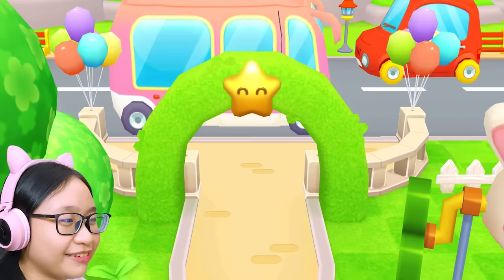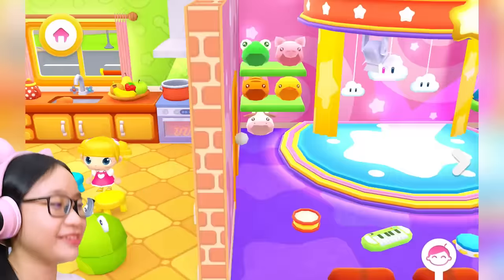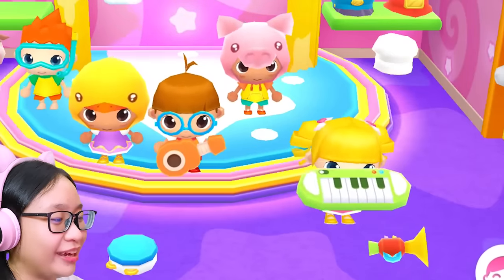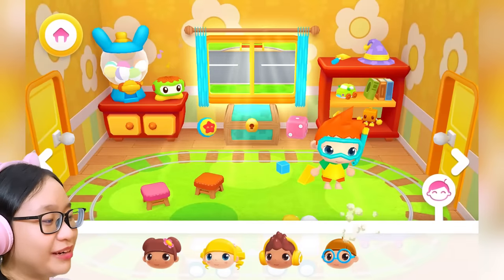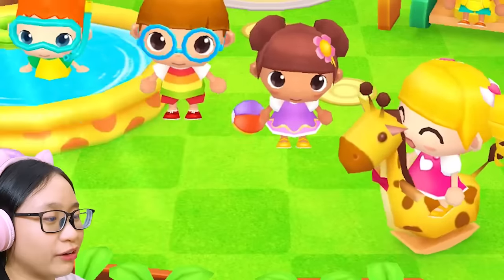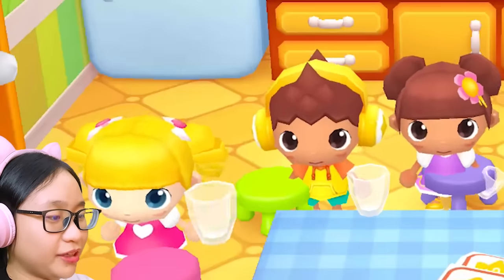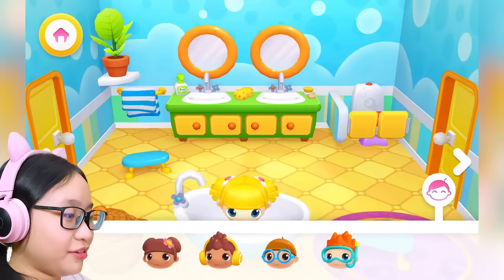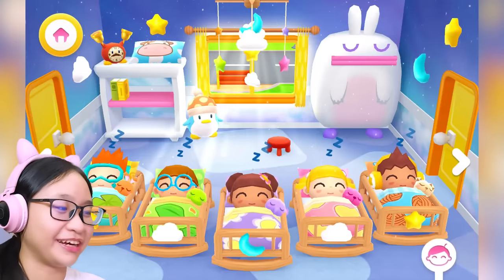Happy Daycare Story - Baby Band?!!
Music